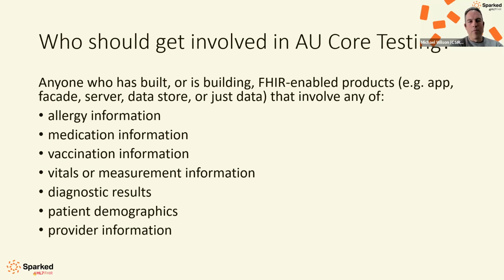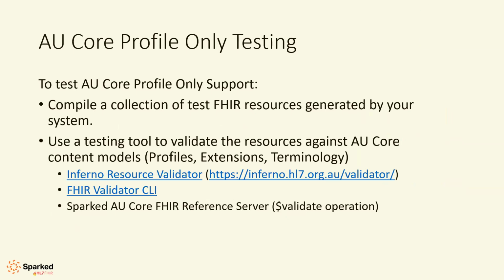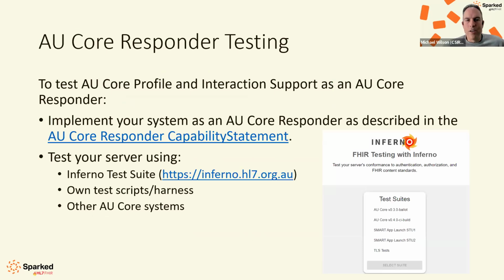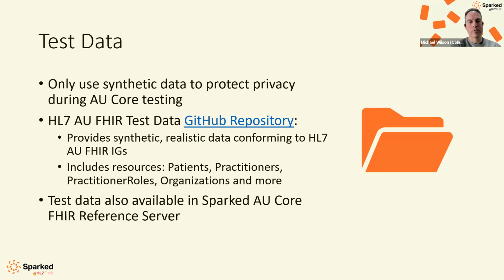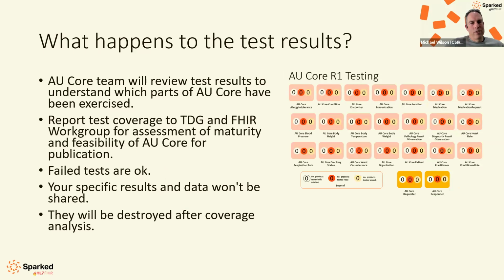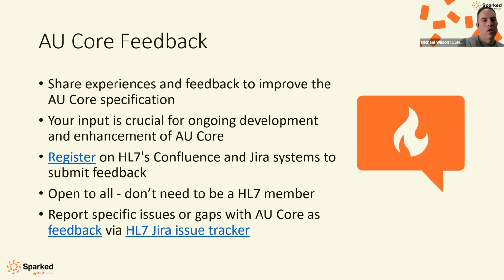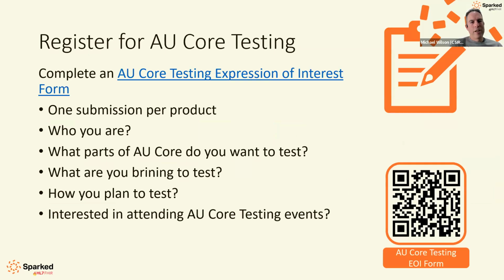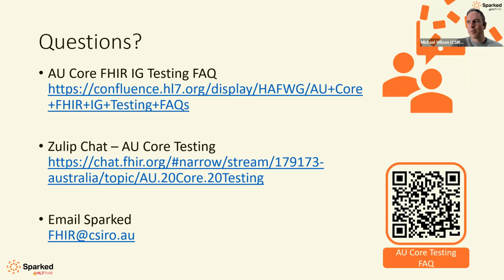AU Core R1 Testing Launch 2024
Briefing session to mark the launch of the AU Core R1 Testing Period.

We invite you to actively participate in the testing of AU Core R1 prior to Ballot for Working Standard. This is a significant opportunity to provide feedback on the development of national FHIR standards to enhance healthcare information exchange in Australia. To express your interest in participating, please complete the Expression of Interest Form available